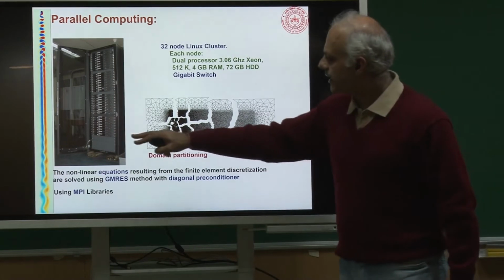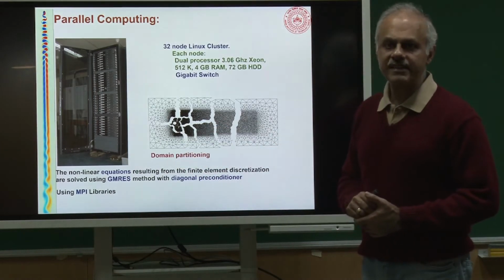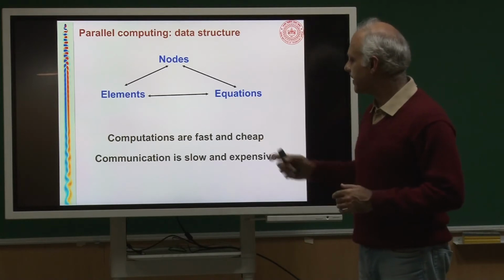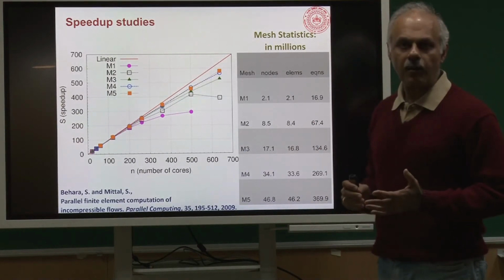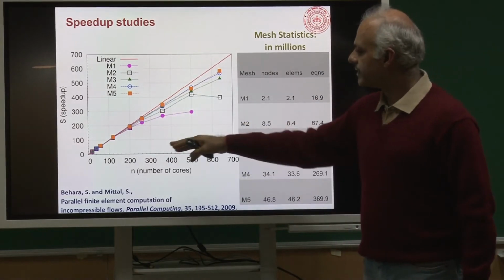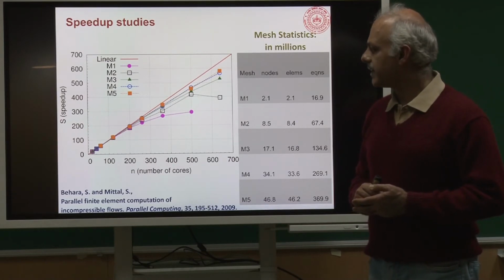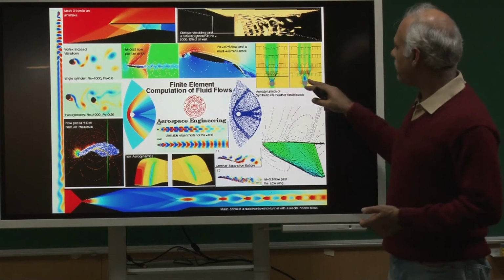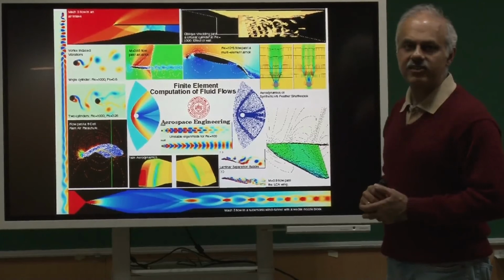Lecture01_PartC: Introduction to CFD & HPC (Finite Element Methods for Fluid Dynamics-Sanjay Mittal)